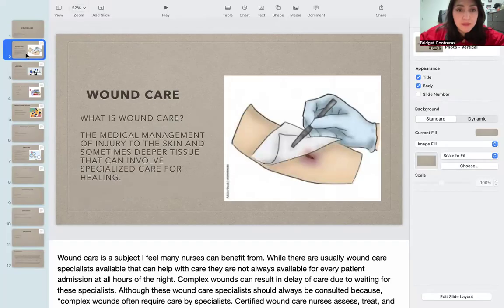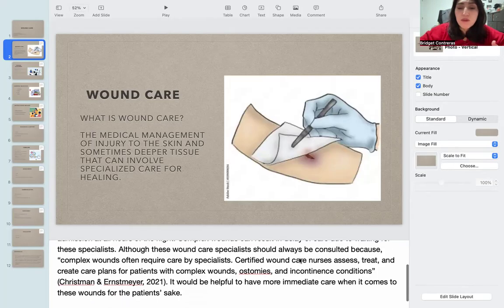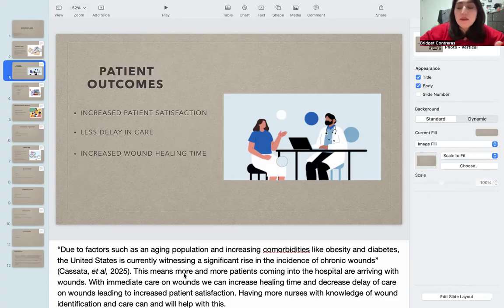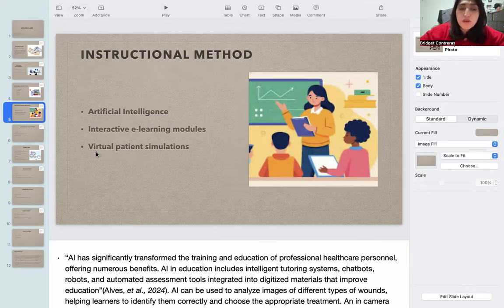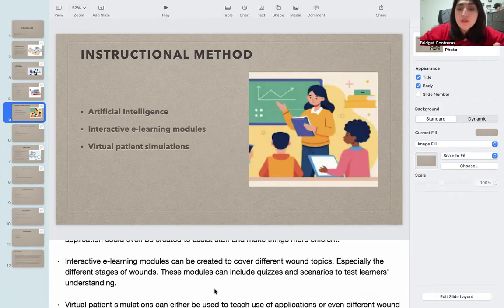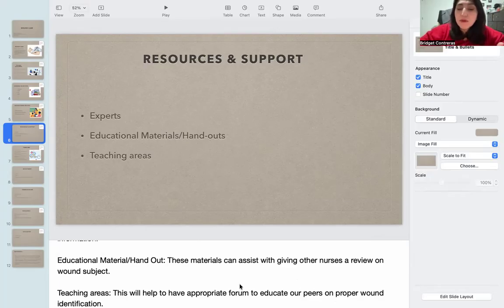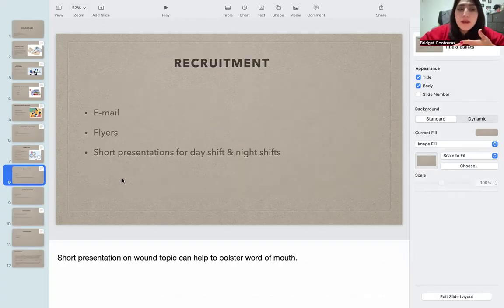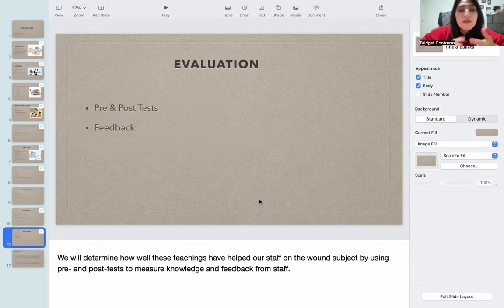Wound care 5min